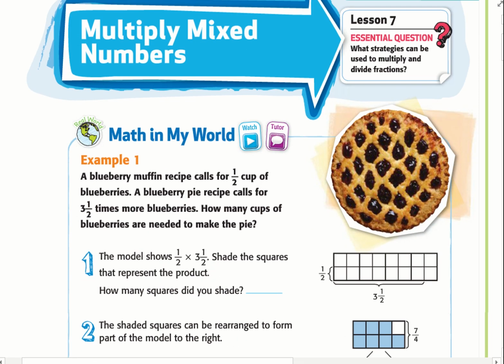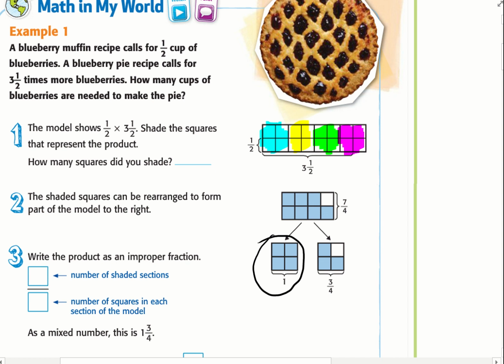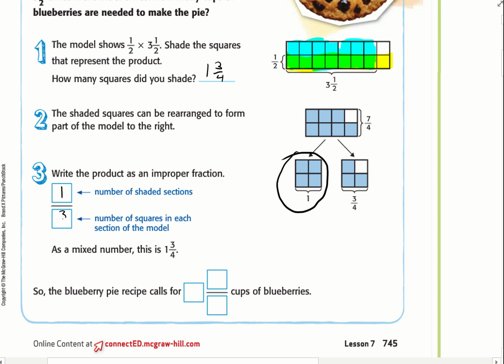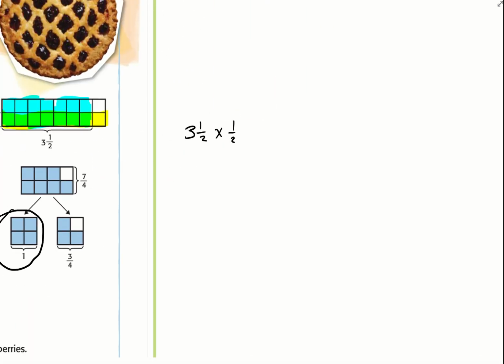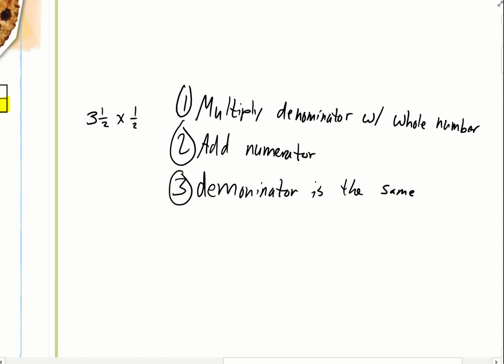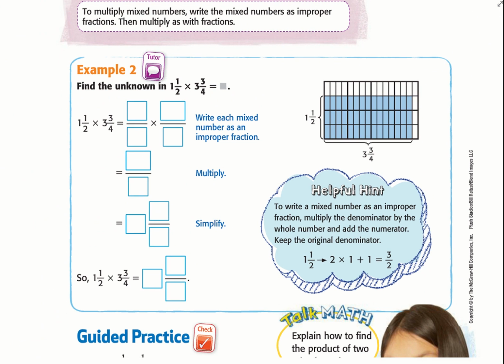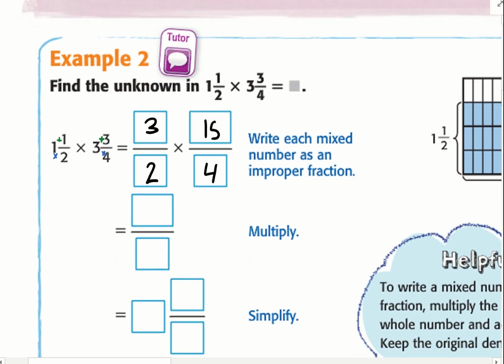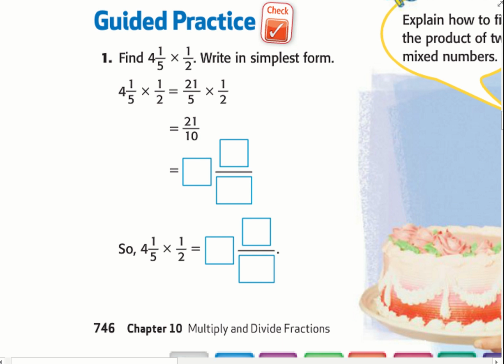5th Grade Math Chapter 10 Lesson 7: Multiply Mixed Numbers